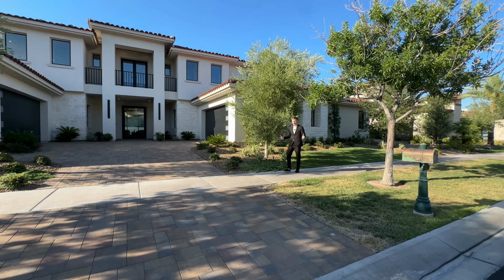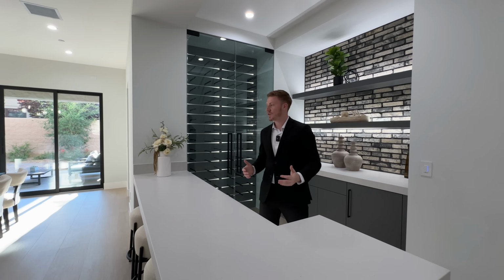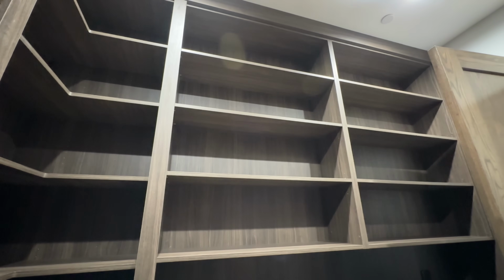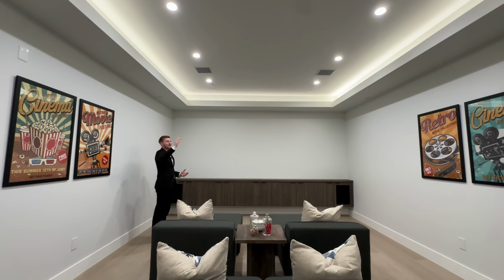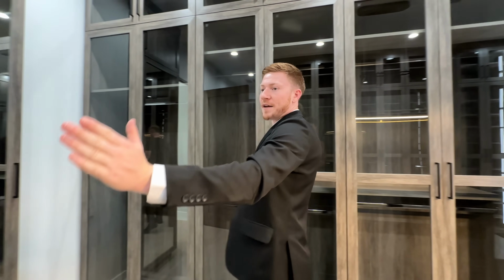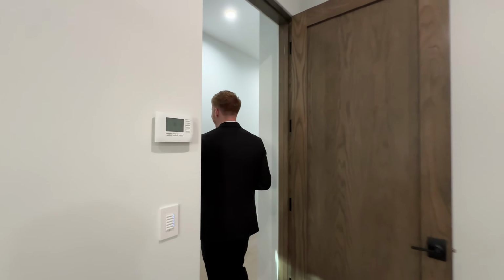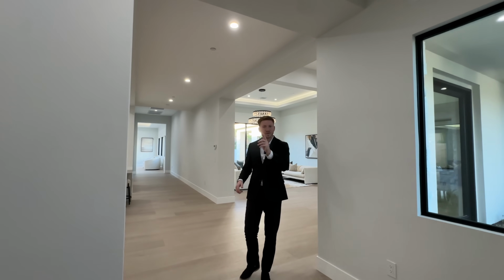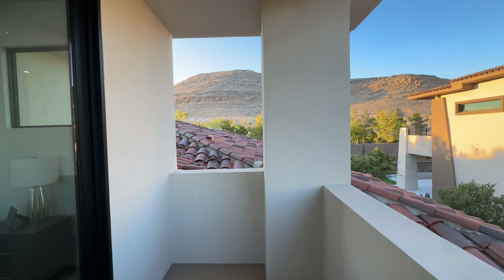Inside a $7,488,000 Luxury Las Vegas Mansion!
This week we take a tour in Southern Highlands at a Luxury Las Vegas Mansion! Completed only weeks ago, this home has luxury features all throughout!

Listed by:  Patty L. Turner | LIFE Realty District | S.0032112

Produced and Hosted by:
Nick Arace | Simply Vegas | S.0188645